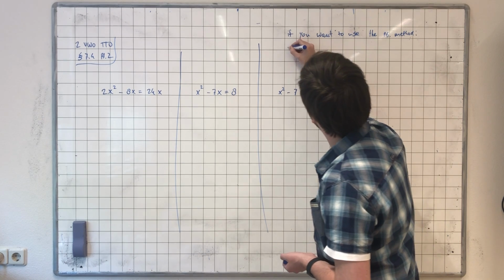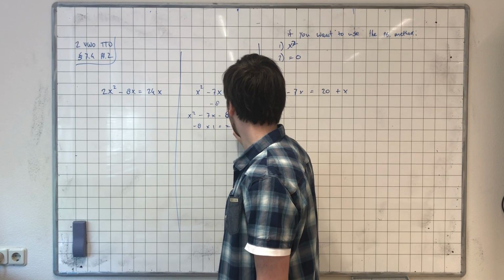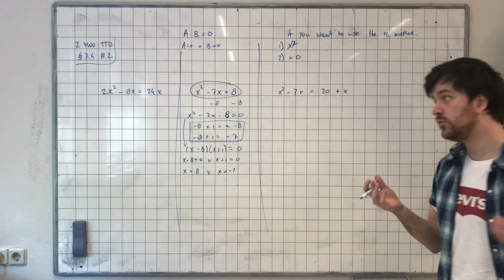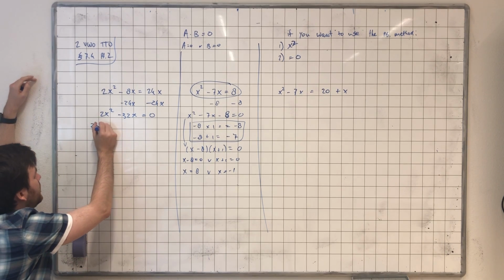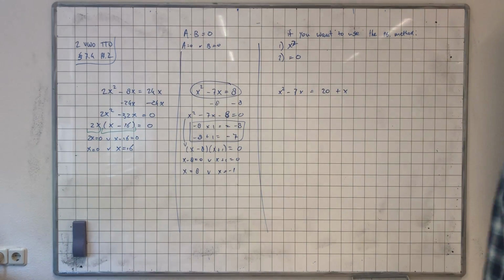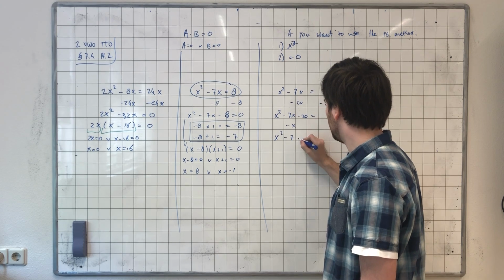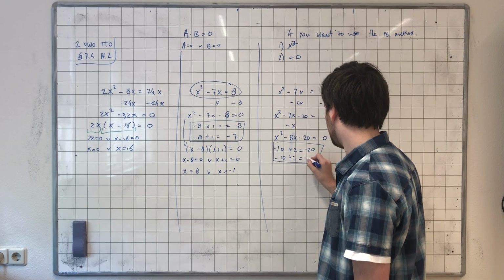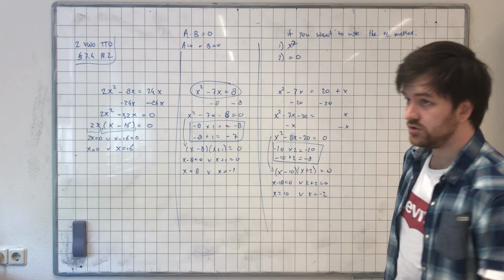2Vwo tto Wiskunde Paragraaf 7.4 Quadratic equations part 2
In deze video worden de vergelijkingen een stapje moeilijker.